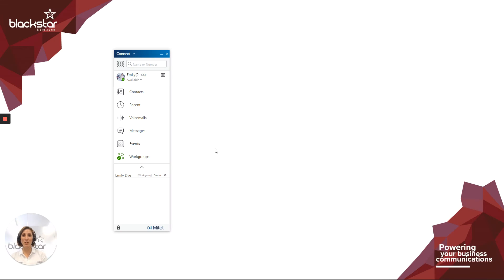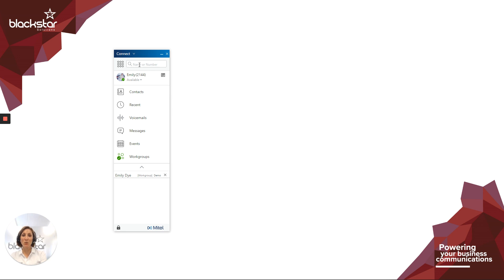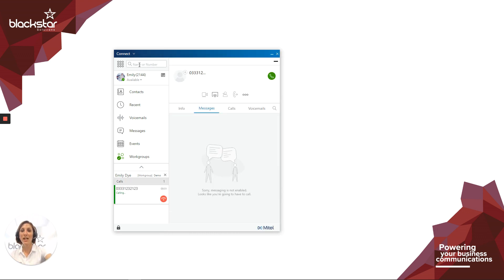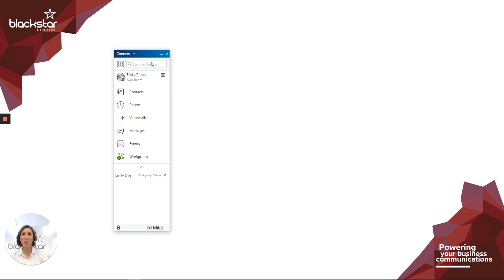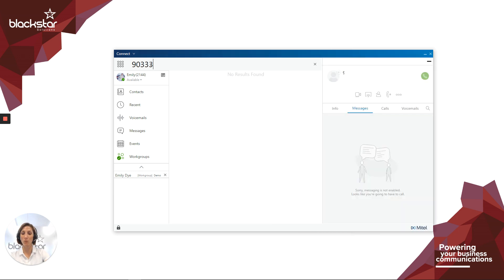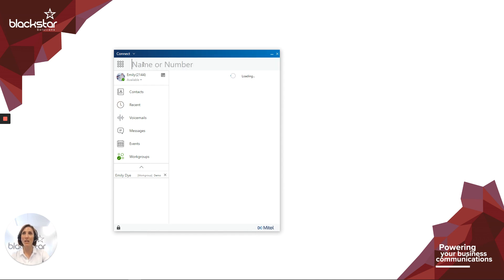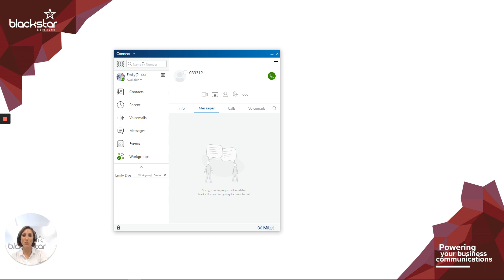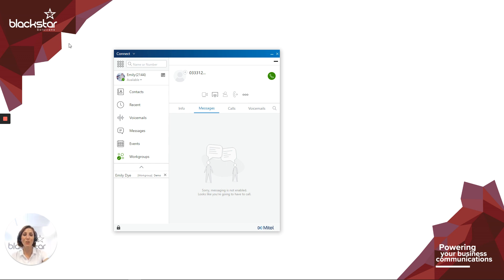Mitel (ShoreTel) MiVoice Connect Client: How to Make an External Call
Learn how to make an external call using your Mitel Connect client.

Blackstar Enhance is where we deliver a series of explainer videos to help you develop your telecoms knowledge.